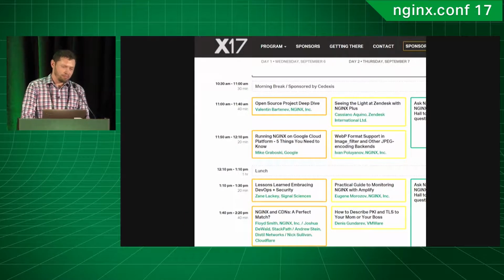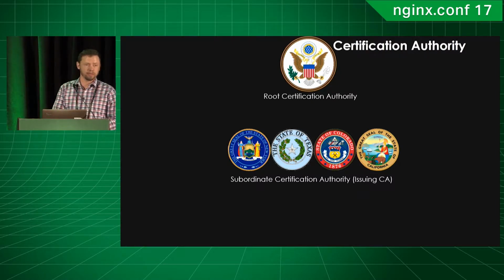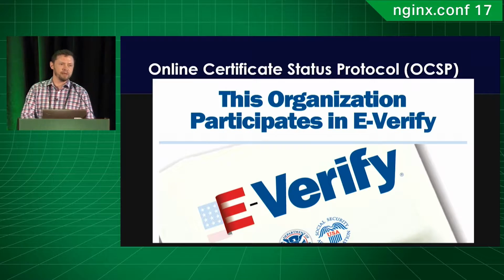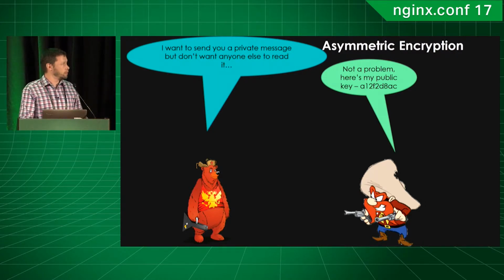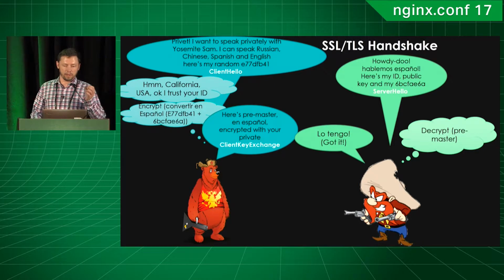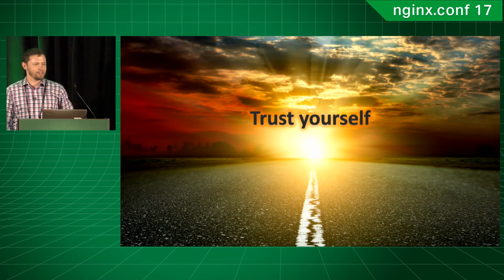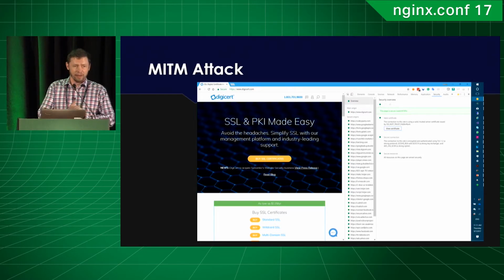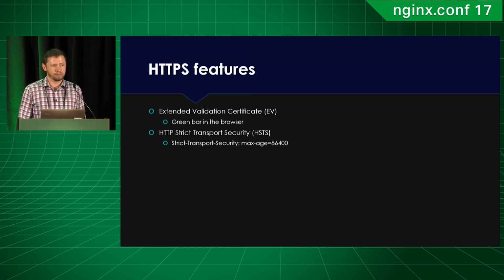How to Describe PKI to Your Mom | VMWare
Speaker: Denis Gundarev, Senior Application Architect, VMWare

Most of you heard about recent SSL vulnerabilities and most of you know how to update your OpenSSL or how to disable some weak cipher in nginx.

But do you know what is cipher and why some ciphers are disabled by default even they are secure? Do you need a certificate from a public certification authority? And if you do, should it be an Extended Validation Certificate or something cheaper? Or maybe you think that your servers became slower because security forced you to use 4096-bit RSA keys instead of 1024-bit keys you used before?

If you are in doubt, watch this session and you will find the answers.

Also you will get:
- Knowledge that you need to fight with security department
- Simple explanation of PKI that you can use to describe your work to your mom
- Easy to follow security hardening recommendations